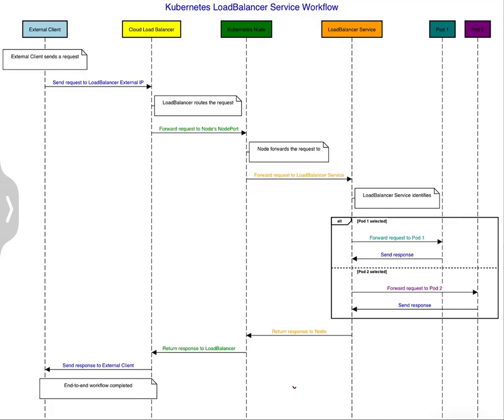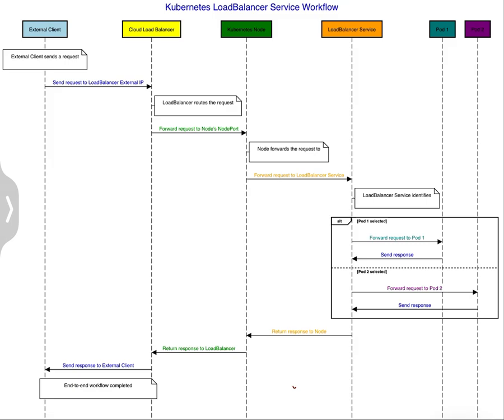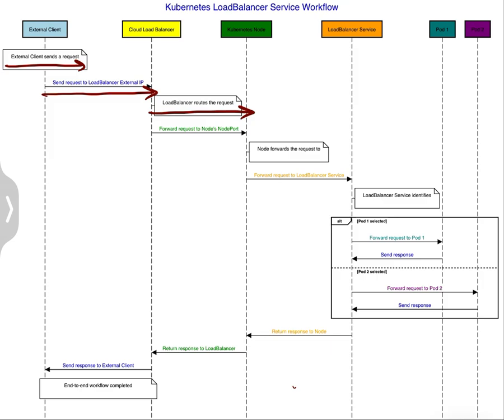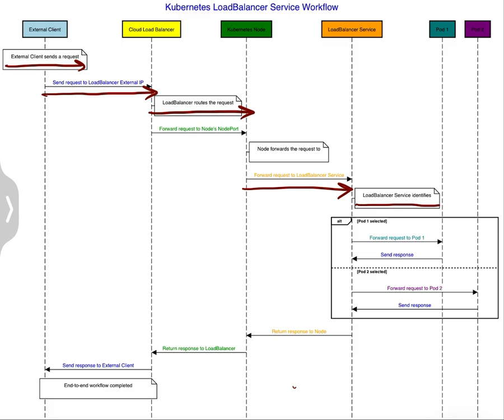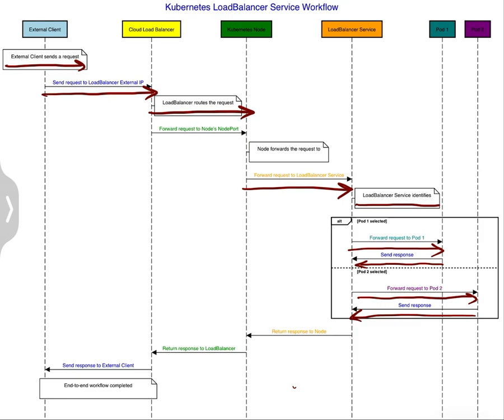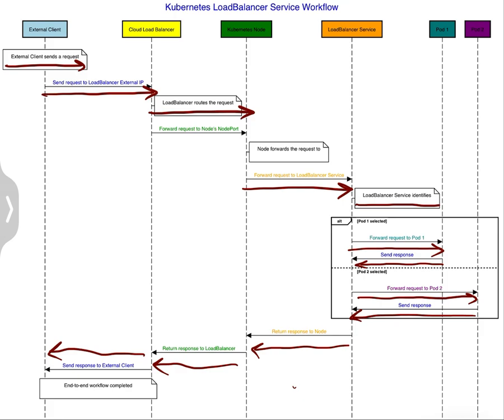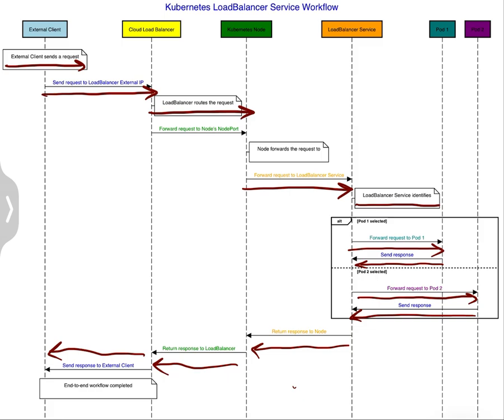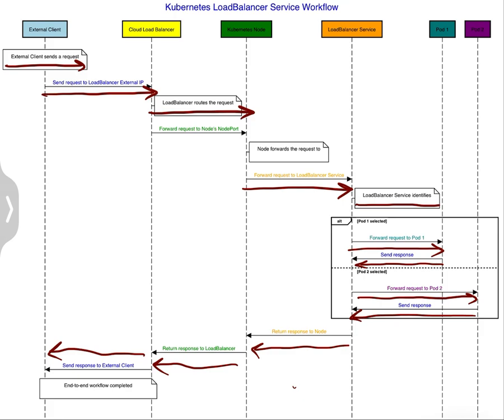External Traffic to Kubernetes Pods: LoadBalancer Service Demystified - 22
Discover how Kubernetes LoadBalancer services seamlessly route external traffic to internal pods in this step-by-step guide. We’ll walk you through the entire workflow, explaining:

✅ How the LoadBalancer receives requests via an external IP
✅ The role of NodePort and Kube Proxy in traffic routing
✅ How backend pods are selected for processing requests
✅ The end-to-end request and response flow

Whether you’re a beginner exploring Kubernetes networking or an experienced professional, this detailed explanation simplifies LoadBalancer services, helping you understand how Kubernetes handles external traffic efficiently.